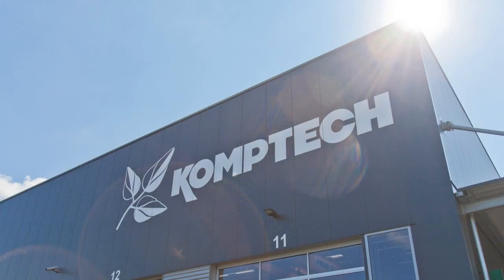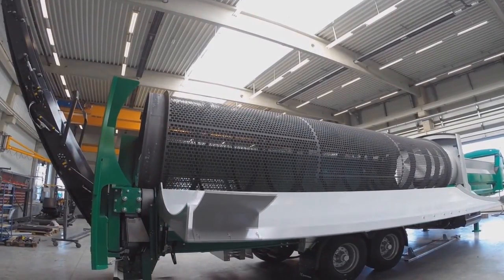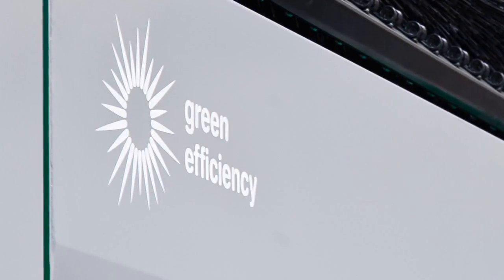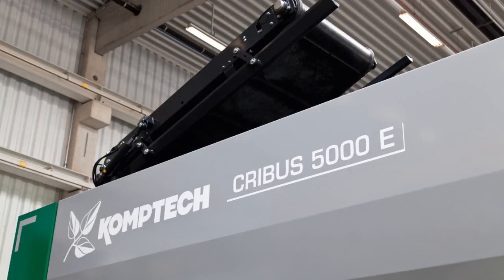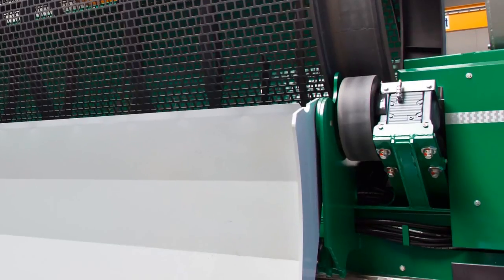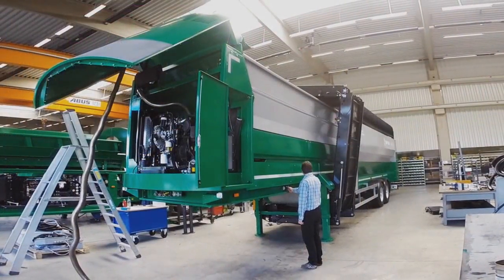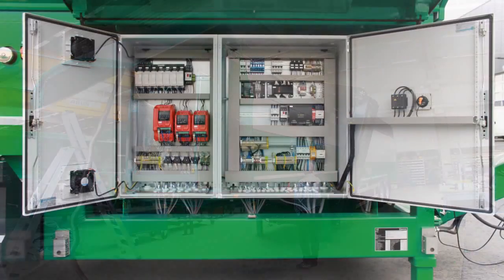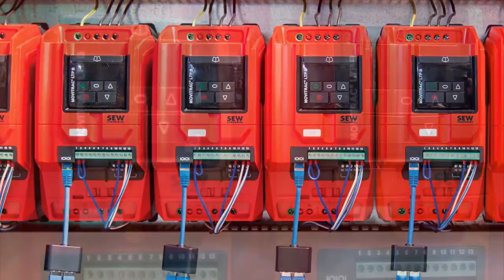Screening Machines | Komptech Umwelttechnik Deutschland | SEW-EURODRIVE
Komptech Umwelttechnik specializes in screening machines, including the world’s largest mobile drum screens. They transform solid waste and biomass into high-quality raw materials. Energy-efficient gearmotors and frequency inverters from SEW-Eurodrive help reducing maintenance and energy costs.